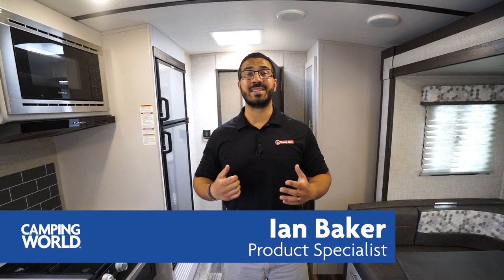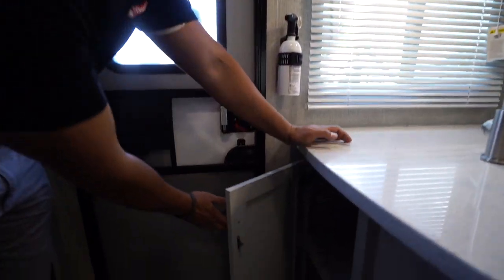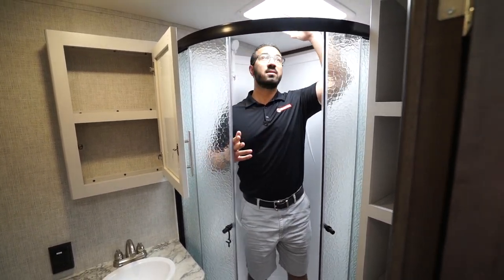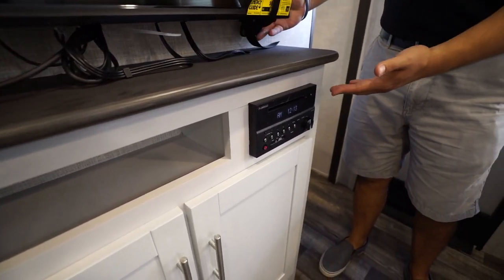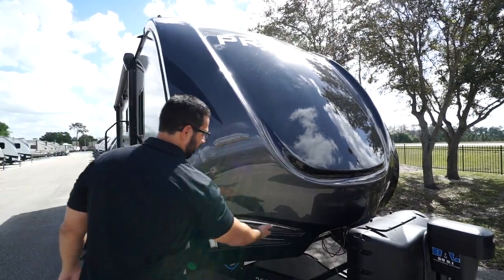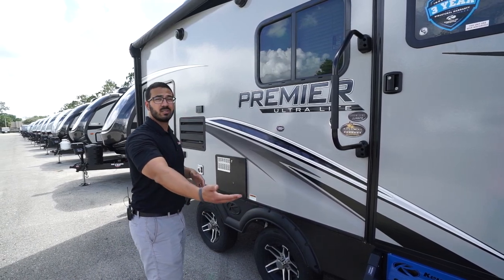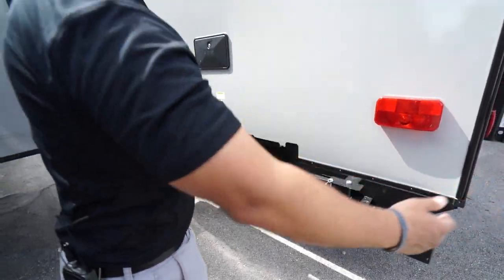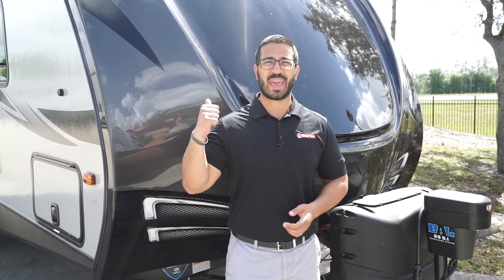2019 Keystone Premier 22RB | Travel Trailer - RV Review: Camping World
The 2019 Keystone Bullet Premier 22RB is a very popular couples travel trailer. This RV has a 60x80 queen bed, slideout U-dinette, solid steps and a large furnace to keep warm on those cold nights. Take a look for yourself!